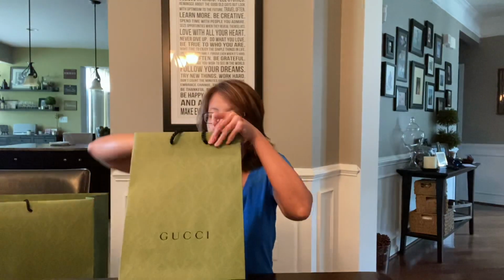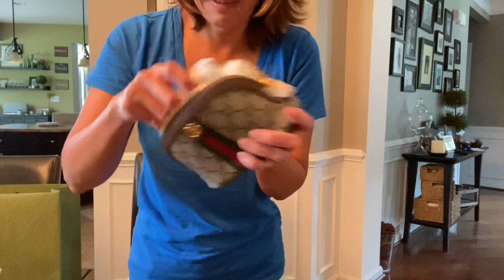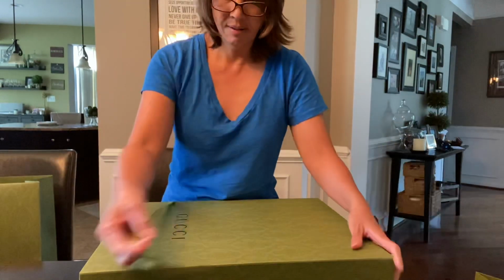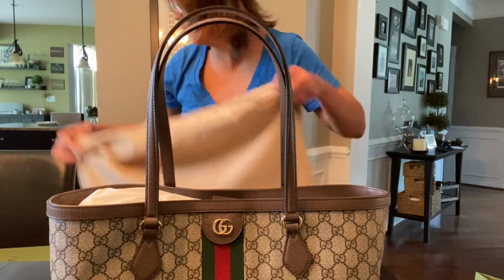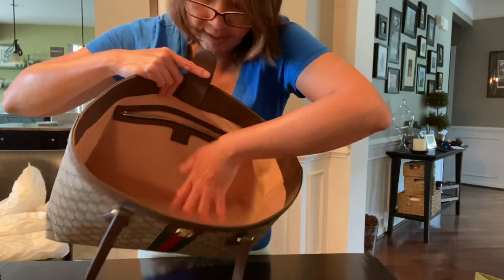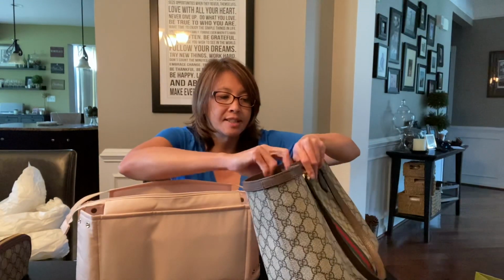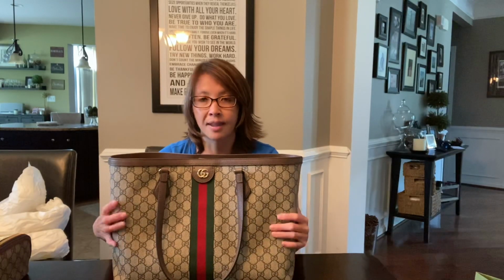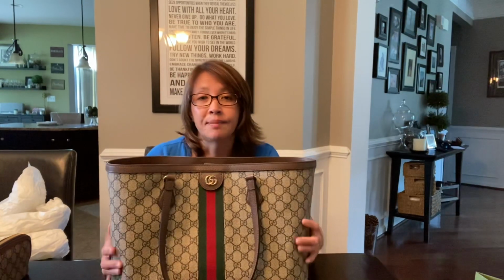Gucci Ophidia GG Medium Tote & Cosmetic Case Unboxing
Unboxing my new Gucci items. The Ophidia GG Medium tote & Ophidia GG medium cosmetic case.